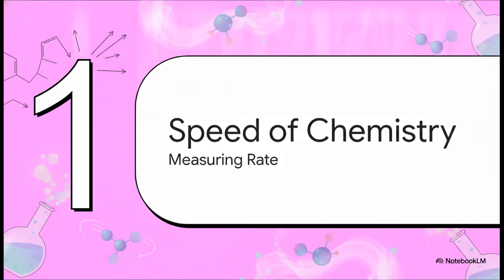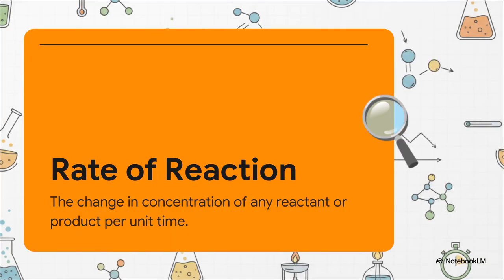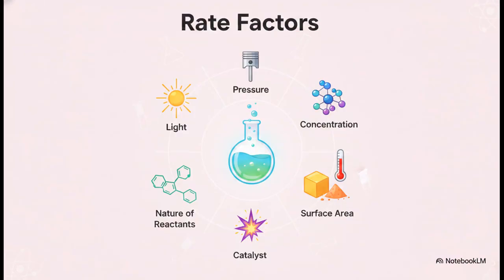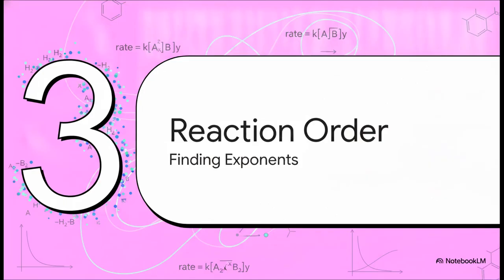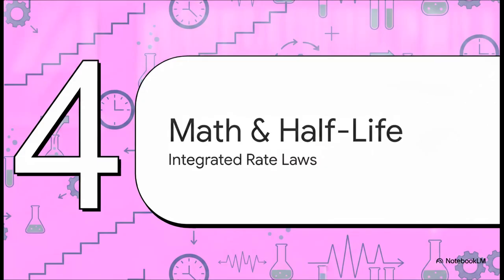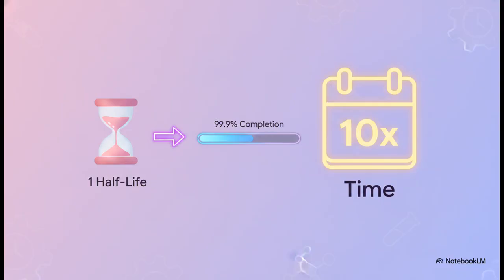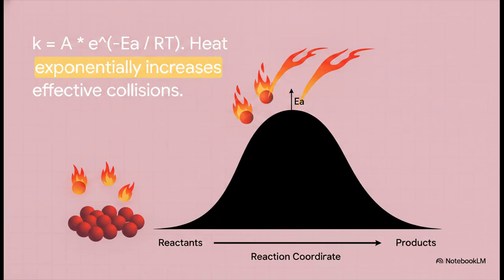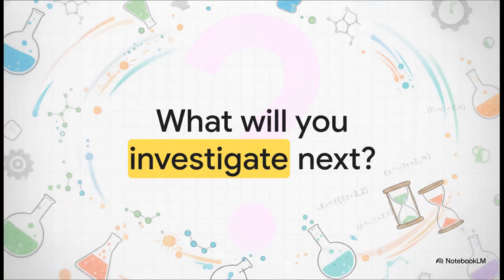Chemical Thermodynamics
formula and tricks for iit jee entrance